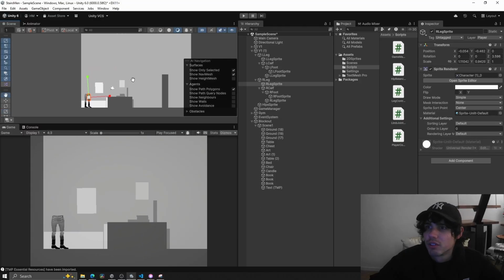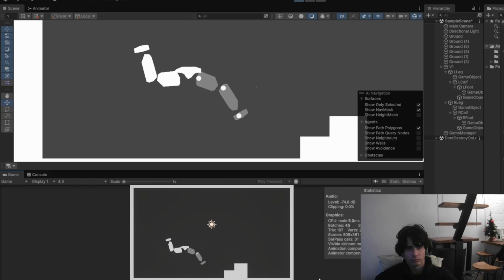Bow and Banister Development Process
made another walking sim